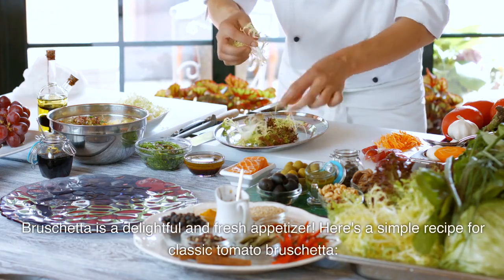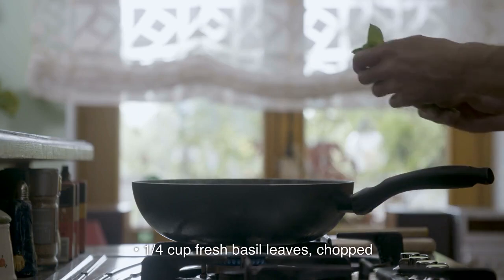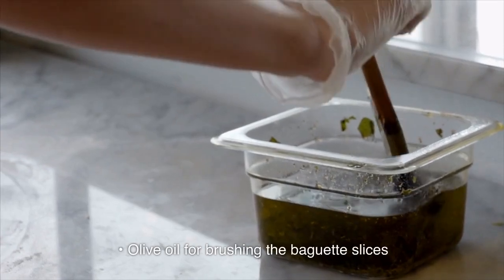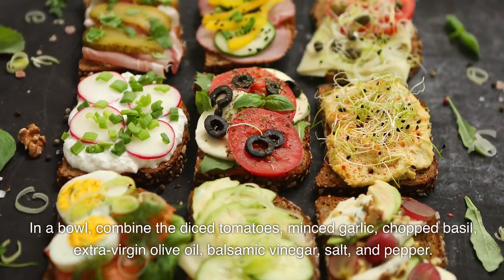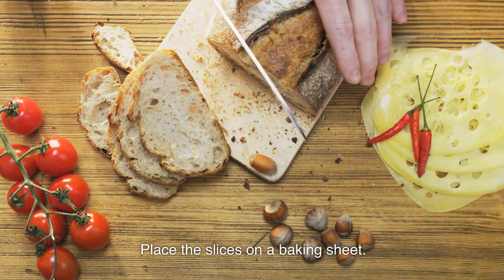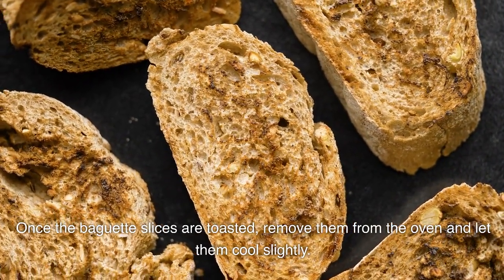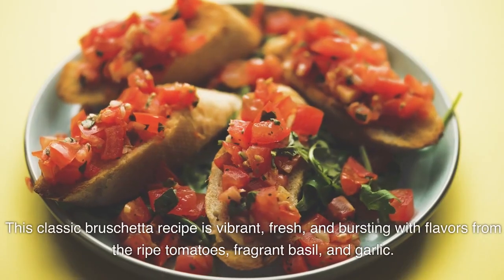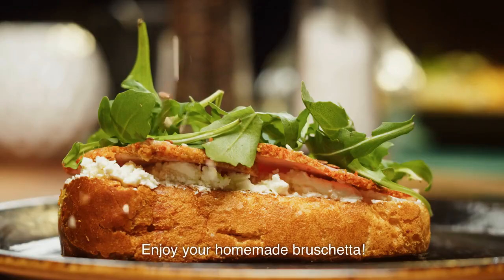BRUSCHETTA APPETIZER / A taste Of Delight!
Bruschetta is a delightful and fresh appetizer! Here's a simple recipe for classic tomato bruschetta:

Ingredients:

4-5 ripe tomatoes, diced
2 cloves garlic, minced
1/4 cup fresh basil leaves, chopped
2 tablespoons extra-virgin olive oil
1 tablespoon balsamic vinegar
Salt and black pepper to taste
1 baguette, sliced diagonally into 1/2-inch thick pieces
Olive oil for brushing the baguette slices
Instructions:

In a bowl, combine the diced tomatoes, minced garlic, chopped basil, extra-virgin olive oil, balsamic vinegar, salt, and pepper. Mix well to ensure the flavors are evenly distributed. Let the mixture sit at room temperature for about 15-20 minutes to allow the flavors to meld together.

Brush the baguette slices lightly with olive oil on both sides. Place the slices on a baking sheet.

Toast the baguette slices in the preheated oven for approximately 5-7 minutes or until they are lightly golden and crisp on the edges. Keep an eye on them to prevent burning.

Once the baguette slices are toasted, remove them from the oven and let them cool slightly.

Spoon the tomato mixture generously onto each toasted baguette slice. Make sure to include some of the juices from the mixture.

Arrange the prepared bruschetta on a serving platter and serve immediately.

This classic bruschetta recipe is vibrant, fresh, and bursting with flavors from the ripe tomatoes, fragrant basil, and garlic. It's a wonderful appetizer that captures the essence of Italian cuisine and is perfect for gatherings or as a starter for a meal. Enjoy your homemade bruschetta!

Recipe Types:

"Easy recipes"
"Healthy recipes"
"Quick recipes"
"Vegetarian recipes"
"Dessert recipes"
"Vegan recipes"
"Low-carb recipes"
"Gluten-free recipes"
"One-pot recipes"
"Budget-friendly recipes"
Cuisine or Dish-specific Keywords:

"Italian recipes"
"Mexican recipes"
"Asian recipes"
"Mediterranean recipes"
"Pasta recipes"
"Pizza recipes"
"Sushi recipes"
"Curry recipes"
"Cake recipes"
"Grilling recipes"
Ingredients:

"Chicken recipes"
"Salad recipes"
"Pasta dishes"
"Avocado recipes"
"Chocolate desserts"
"Smoothie recipes"
"Keto recipes"
"Salmon recipes"
"Quinoa recipes"
"Eggplant recipes"
Seasonal or Holiday Keywords:

"Christmas recipes"
"Thanksgiving dishes"
"Summer BBQ recipes"
"Halloween treats"
"Spring recipes"
Cooking Techniques or Tips:

"Baking tips"
"Grilling techniques"
"Cooking hacks"
"Knife skills"
"Kitchen gadgets"

Deliver this Notice, with all items completed, to Pictory’s Designated Copyright Agent:
Vikram Chalana
c/o Pictory, Corp
17625 48th Ave SE, Bothell, WA 98012